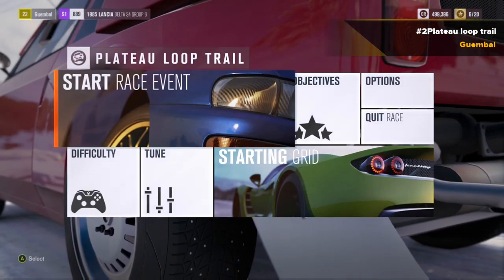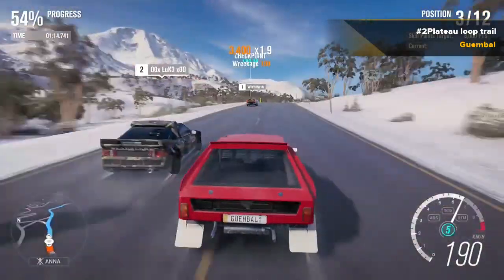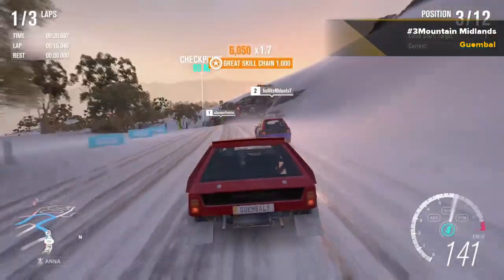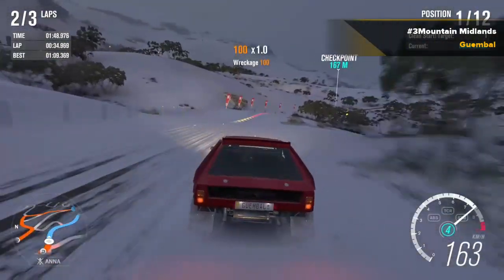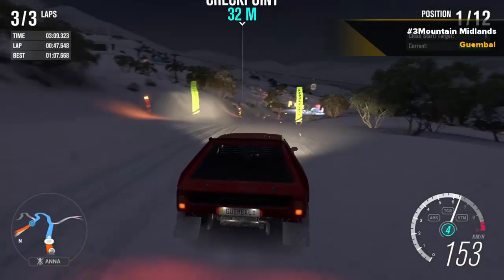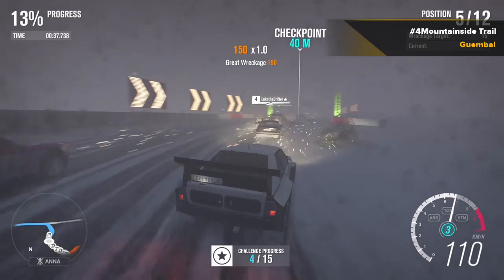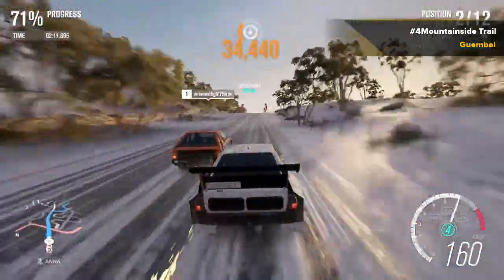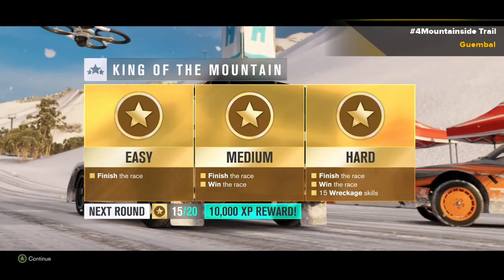Forza Horizon 3 Blizzard Mountain - Gameplay Walkthrough #2 + bonus funny clip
Forza Horizon 3 Blizzard Mountain - Gameplay Walkthrough #2 - Races 2,3,4 : Plateau loop trail, Mountain Midlands scramble, Mountainside trail . How to get 3 stars on all 3. + Bonus Clip while filming - how good is the Forza Horizon 3 AI.